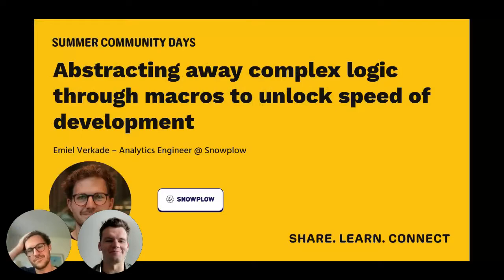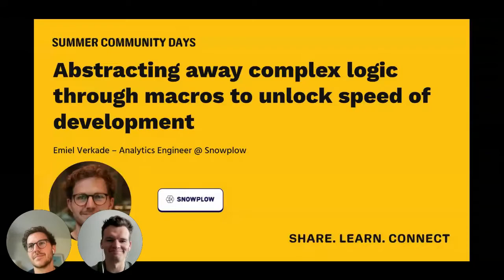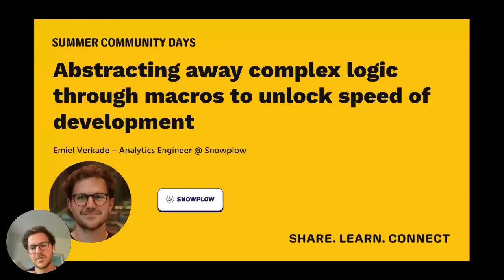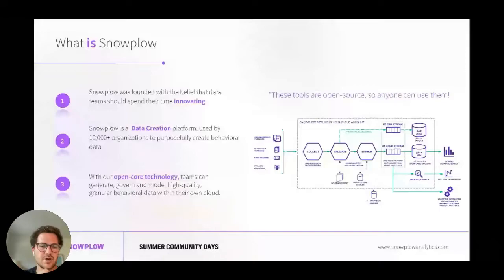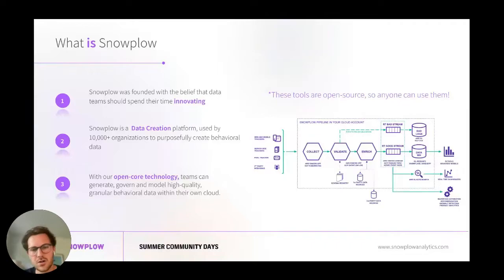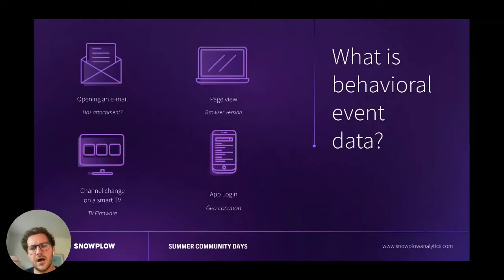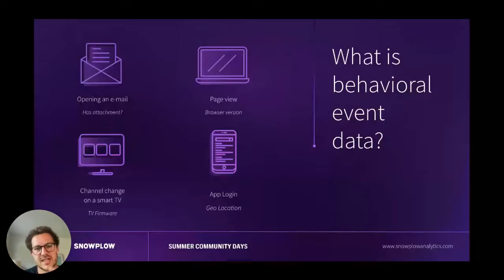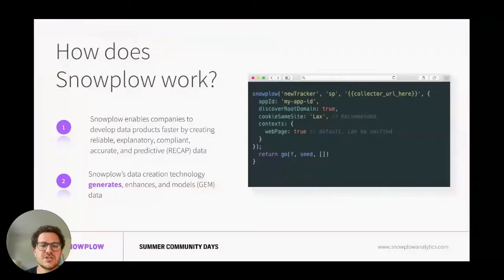SCD: Abstracting complex logic through macros, unlock dev speed w/ Emiel Verkade (Snowplow)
In this day one session, Emiel Verkade (staff analytics engineer @ Snowplow) breaks down his best practices for abstracting away complex logic through macros to unlock speed of development.

Abstracting away complex custom logic in their packages allows users to leverage custom incremental logic without having to worry about how it all works, improving speed and performance without the mess of changing underlying queries. This talk will discuss how analytics engineers at Snowplow did this without having to understand or code it themselves and how end-users benefit from these macros.

You can find Emiel in The Operational Analytics Club (operationalanalytics.club).